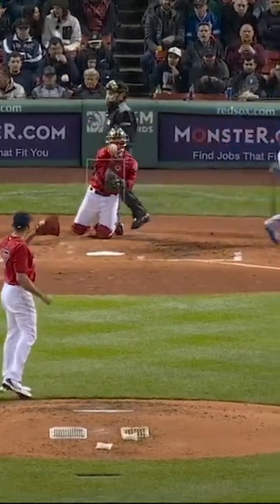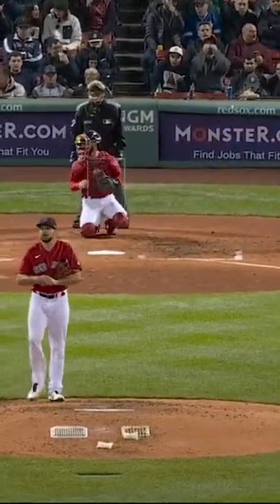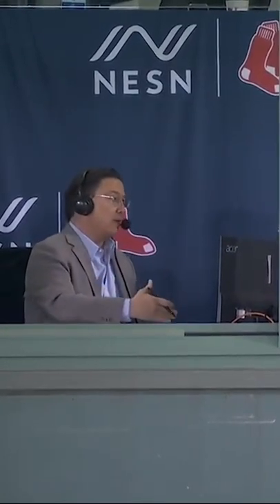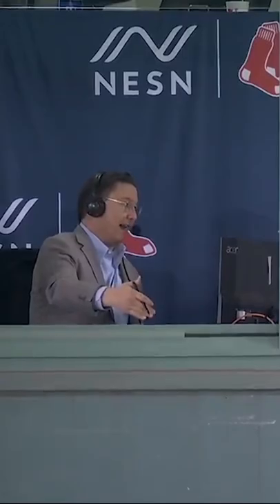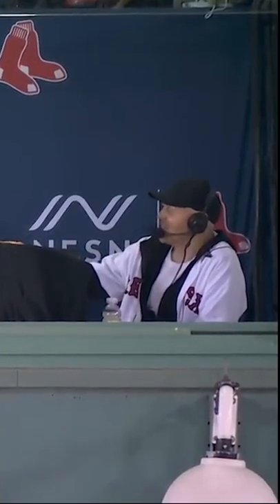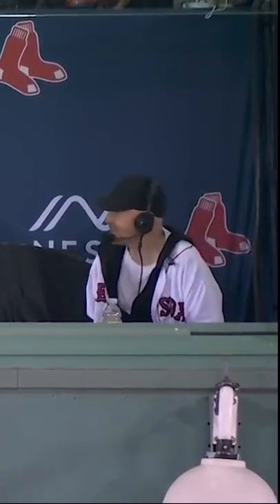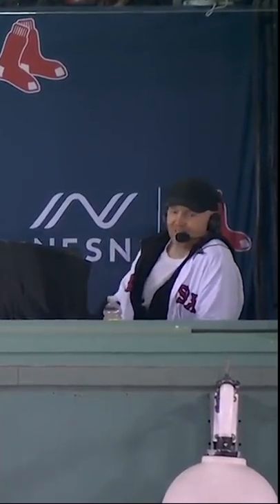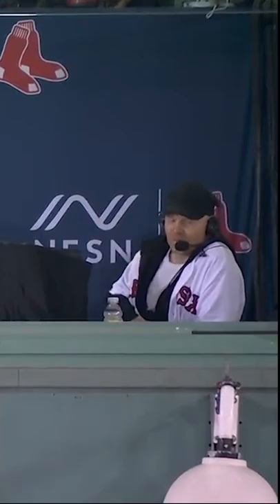Bill Burr Throws Out the First Pitch At Fenway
Shoutout to the @redsox for having @BillBurrOfficial on last night’s broadcast! Tickets are on sale now for Bill’s Fenway Show this August